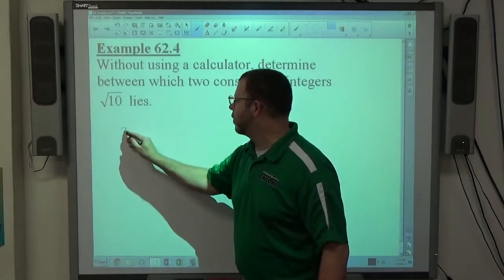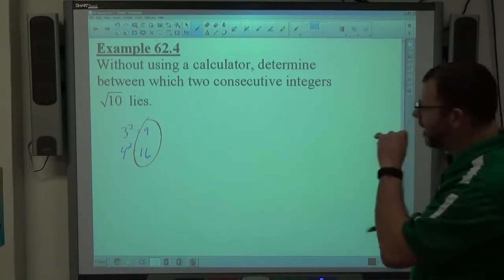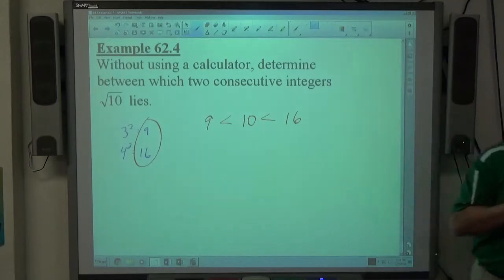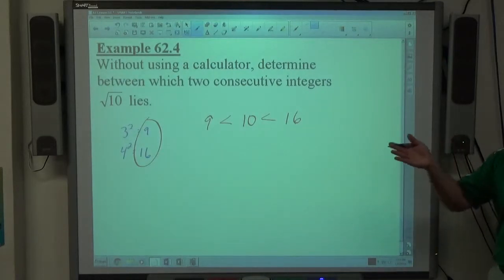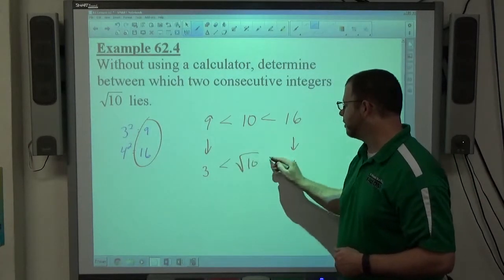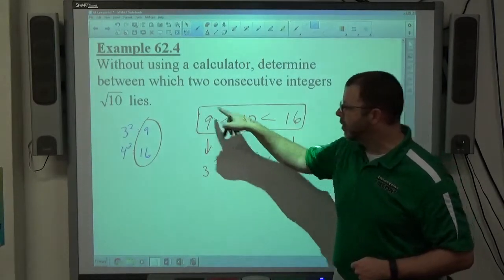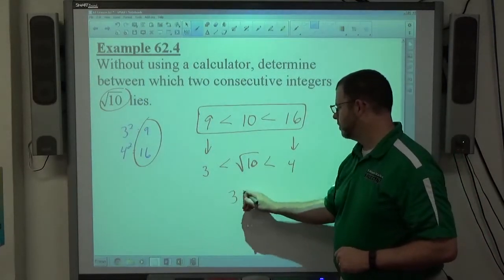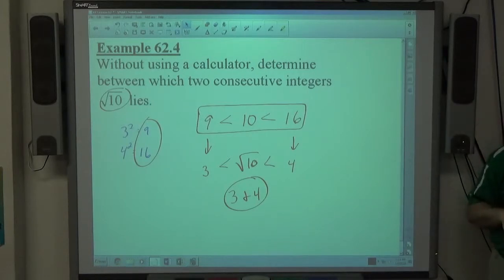Algebra I Example 62.4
Determine between which two consecutive integers the square root of a number lies.